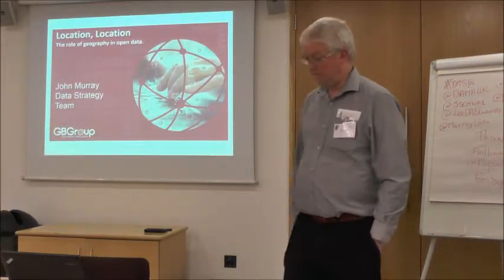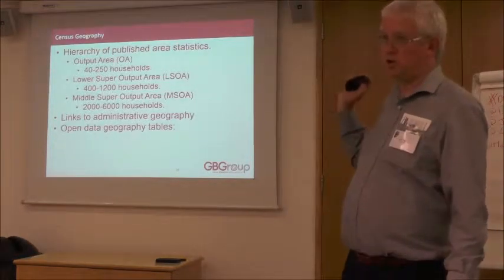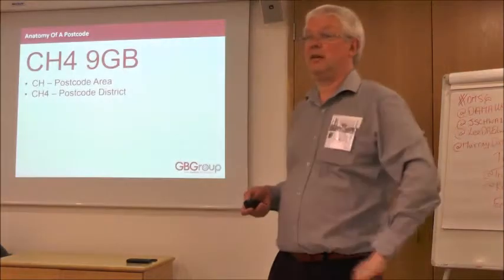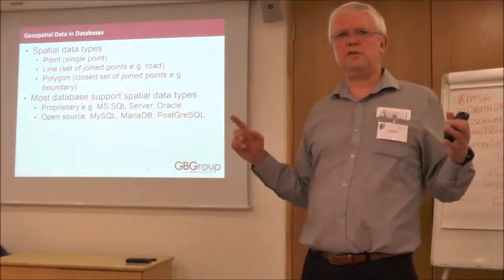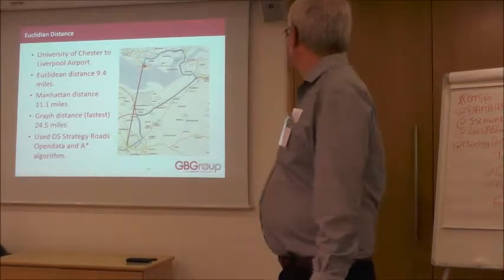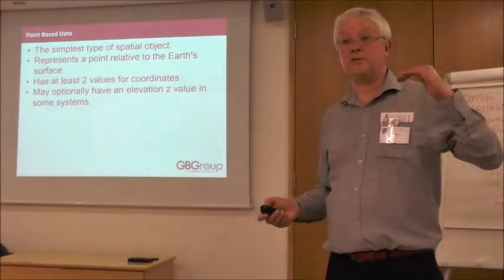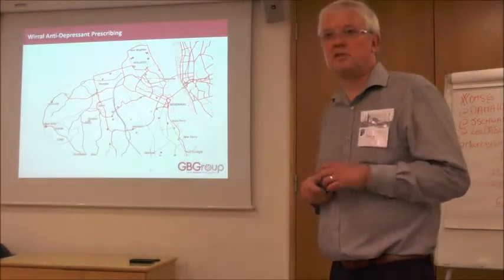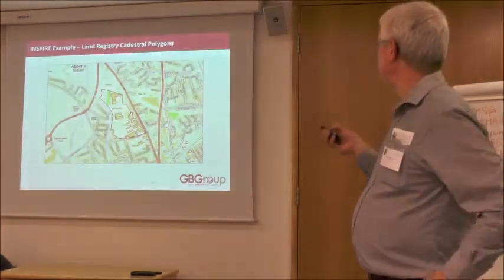DMSG/DAMA Open Data (3) - John Murray - Location Location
Fourth presentation from the joint BCS DMSG/DAMA event on Open Data (the third presentation could not be recorded).
John Murray of GB Group demonstrates the different aspects of location based information that need to be taken into account when utilising Open Data.